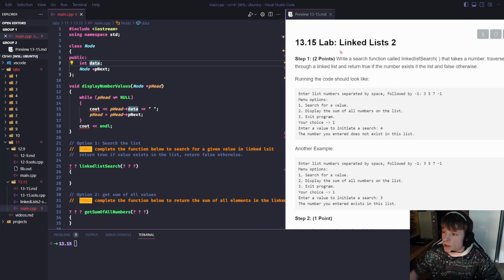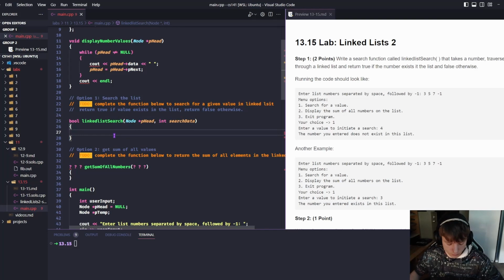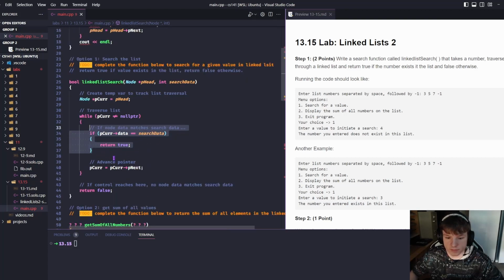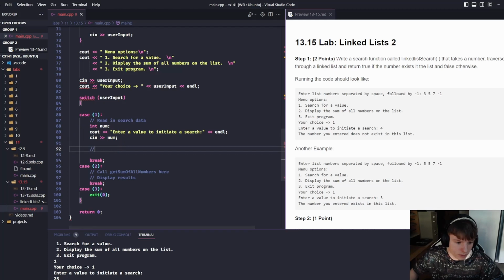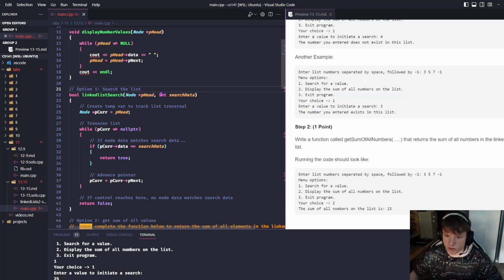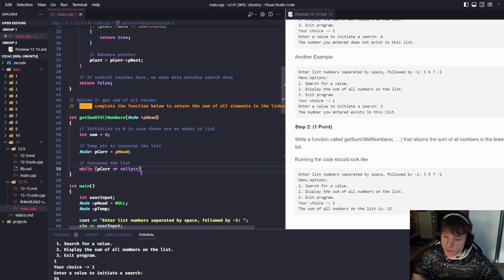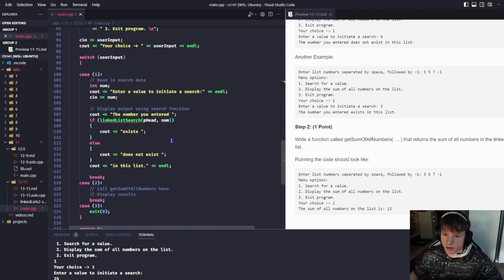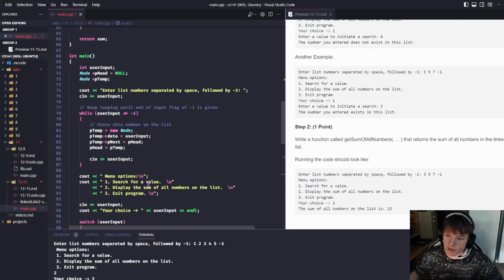Linked Lists Basics - C++ Implementation & Walkthrough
In this Educational Bytes Implementation & Walkthrough, Dylen demonstrates and discusses linked list basics by crafting a small program which utilizes iterative linked list traversals to process data in the list. This video builds on the skills built in the previous video.

This walkthrough was initially utilized as an educational supplement in CS 141 (Programming Design II) at the University of Illinois Chicago. Its intent is to provide students a demonstration of design choice and implementation insights of one potential solution of a programming prompt.